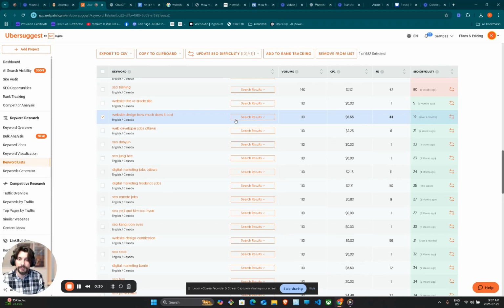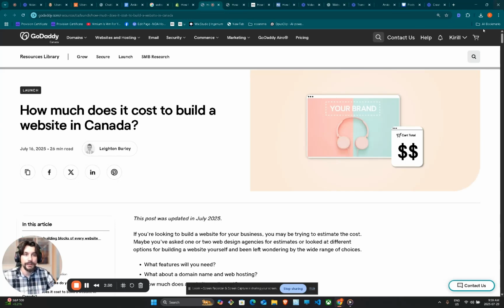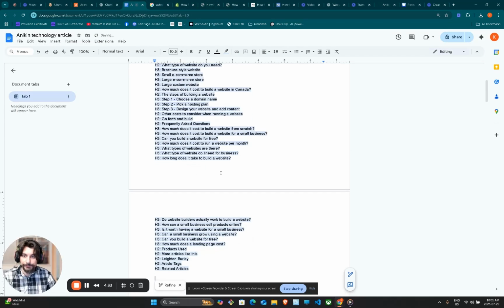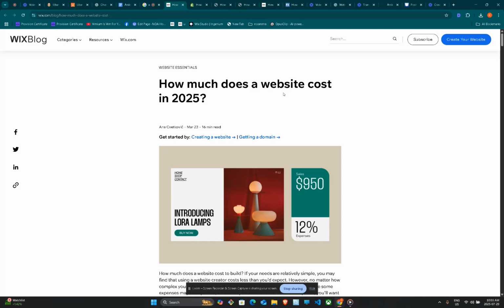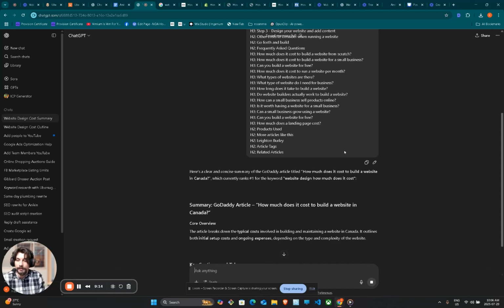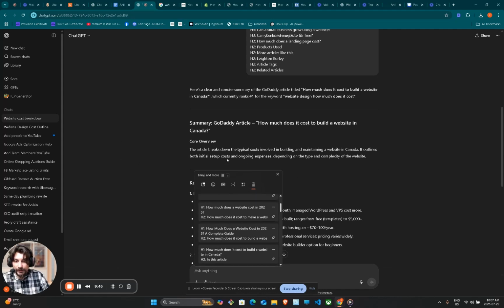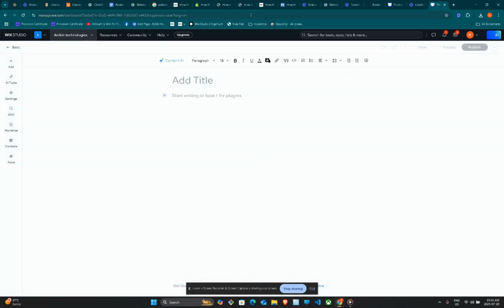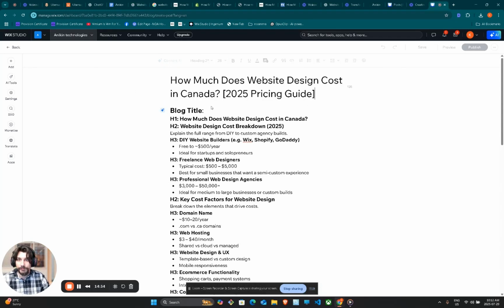Creating a Blog Outline From Keywords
A Walkthrough how to turn Keyword Research into a blog outline